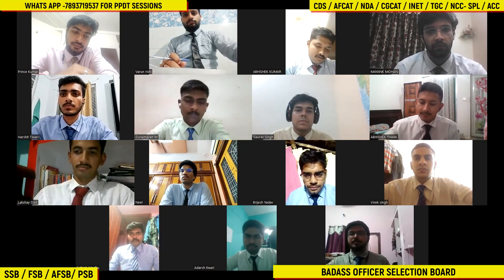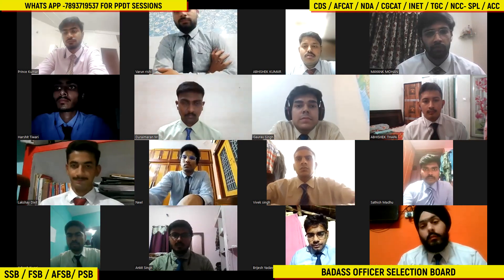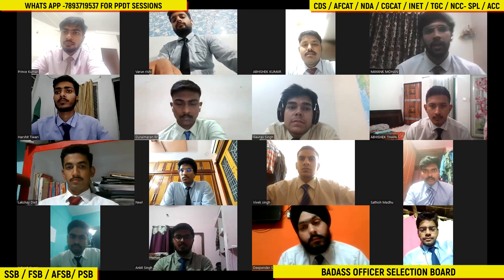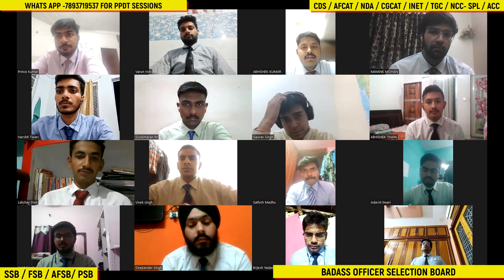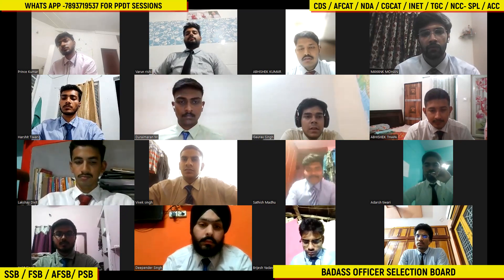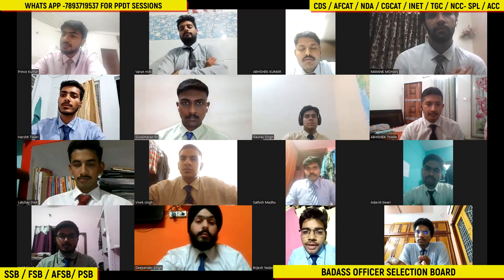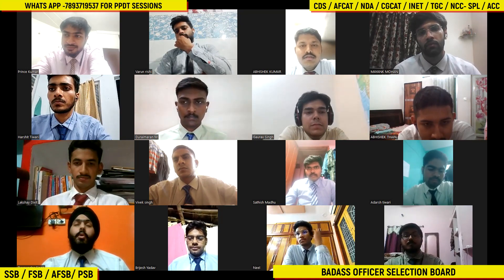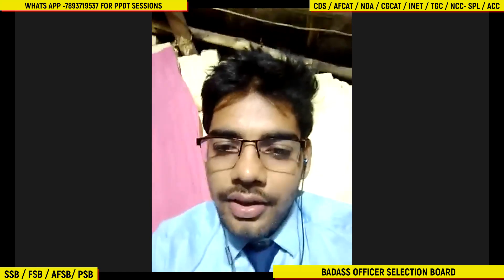PPDT SESSION - 57 /SSB/AFSB/FSB/PSB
Jai Hind Future Officers

We're excited to announce that the results for CGCAT 01/2024 have been declared. Congratulations to all the participants who have successfully cleared the exam. We hope you all are as thrilled as we are.

For those who have cleared the exam, we would like to invite you to fill out the Google form to register for the upcoming PPDT sessions. These sessions will help you prepare for the further selection process, and we highly recommend that you attend them. -

Additionally, we encourage you to join our Telegram group to stay up-to-date with the latest news and announcements regarding CGCAT. Our Telegram group is a great platform for you to connect with other candidates, share your experiences, and seek guidance from experienced professionals.

Congratulations to the selected candidates for CGCAT 01/2024, and we look forward to seeing you at the PPDT sessions and on our Telegram group.
Official Website to download Admit Card -